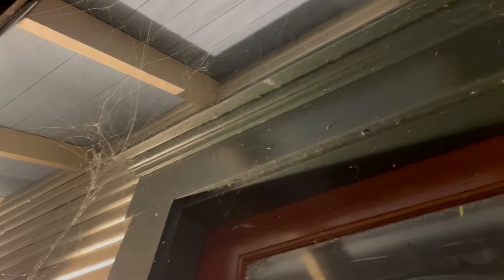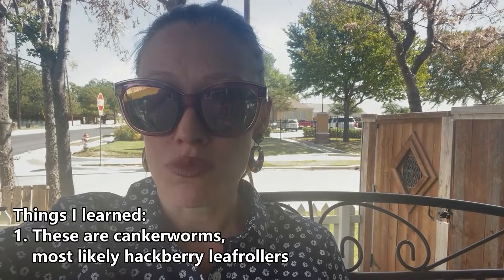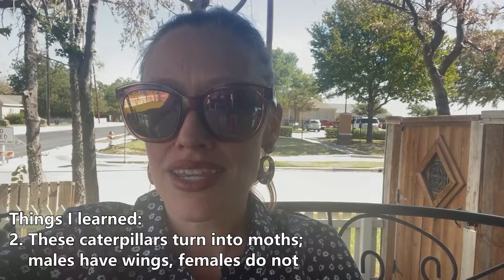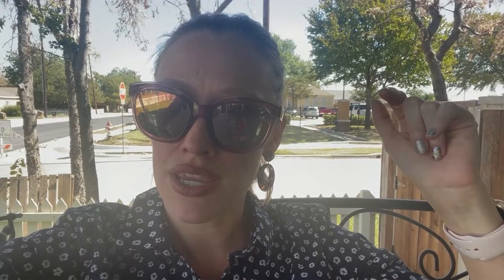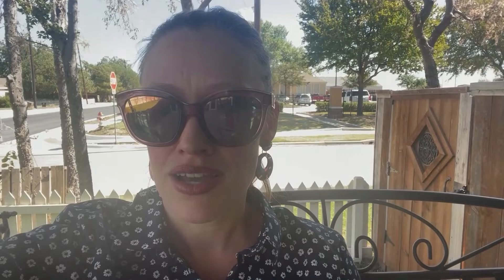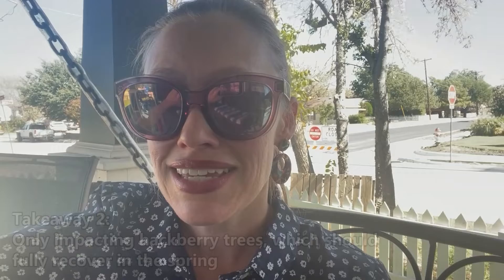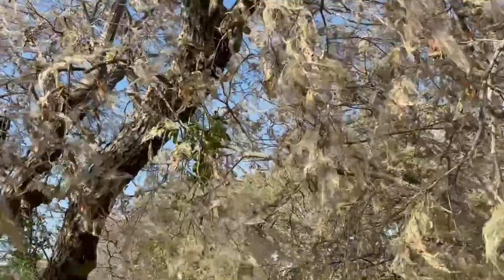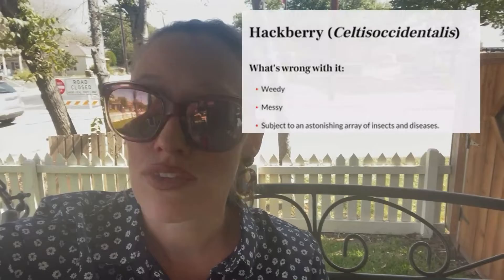3-2-1: Cankerworms!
There's a caterpillar infestation in North Texas! To be more specific, a cankerworm infestation. To be even more specific, a hackberry leafroller moth infestation. Good times. Join me to learn more about what these are, why this is happening to me (and the rest of the metroplex), and why we shouldn't worry about it.